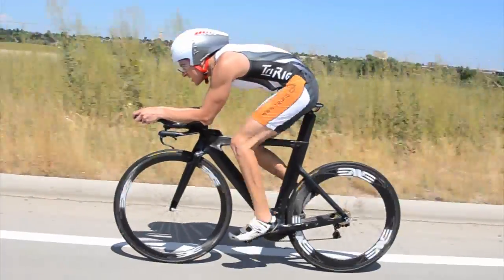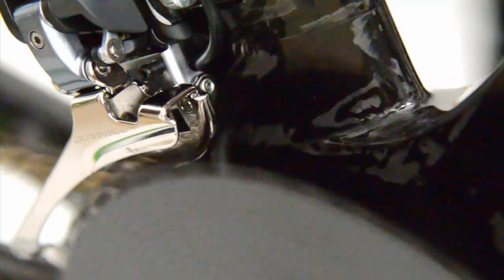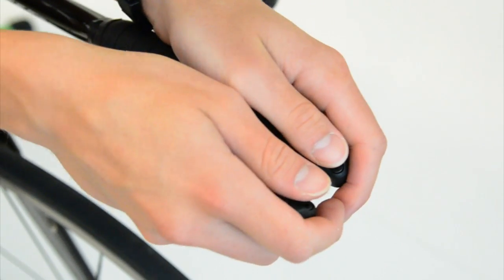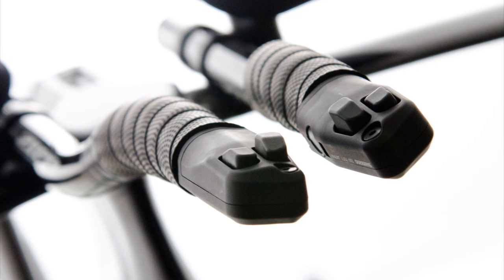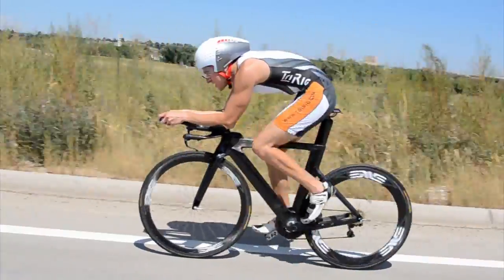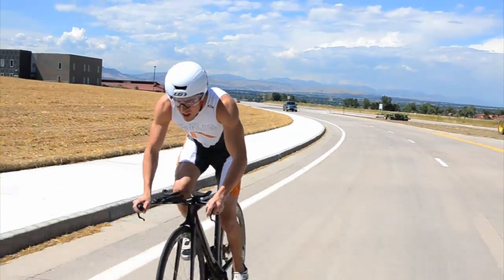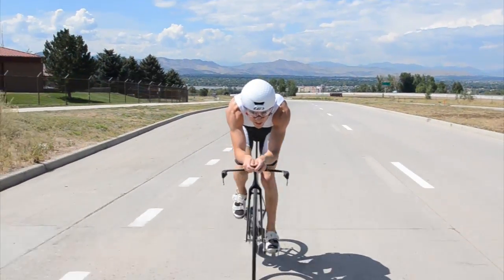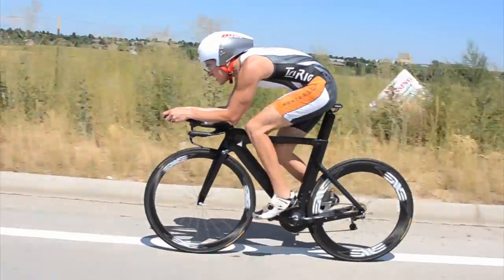Shimano Di2 Triathlon TT Review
There has been a lot of attention to Shimano's electronic Di2 system paid to road cyclists, but not specifically to triathletes or TT riders.  Here's our in-depth look at the system, and what specifically it has to offer for tri bikes.